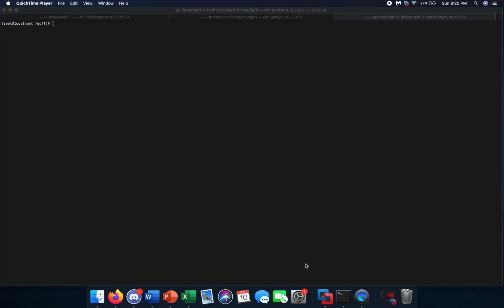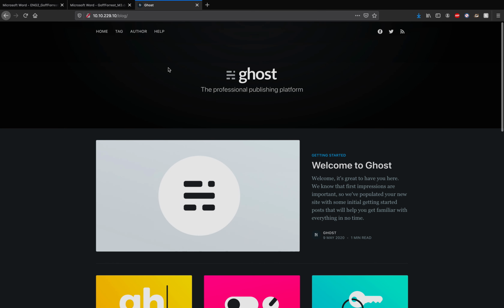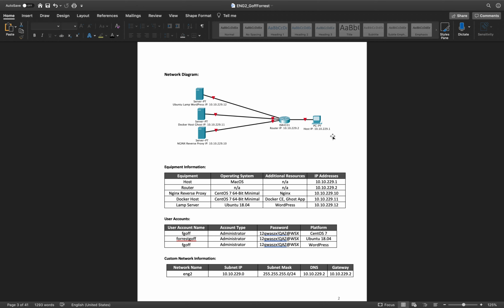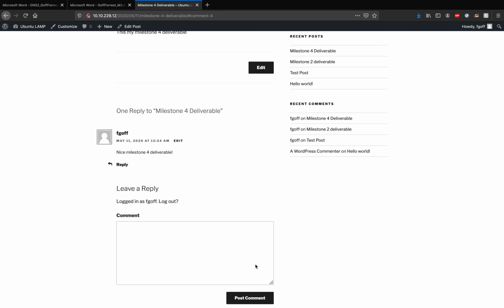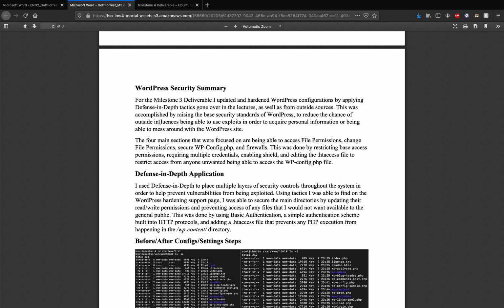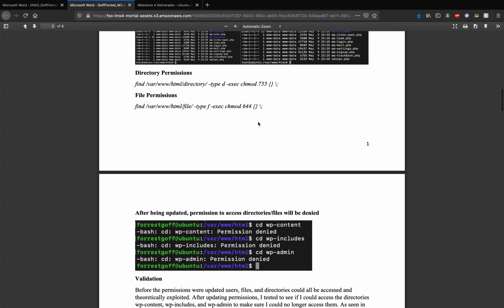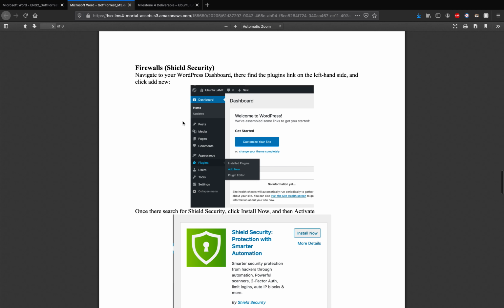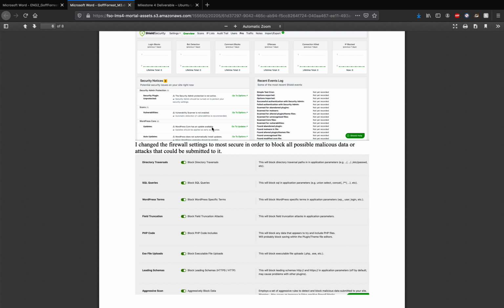Milestone 4 Deliverable